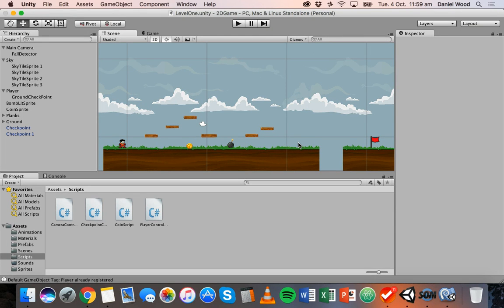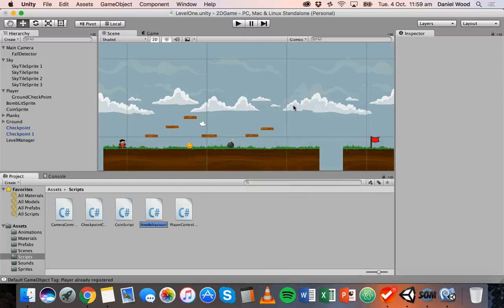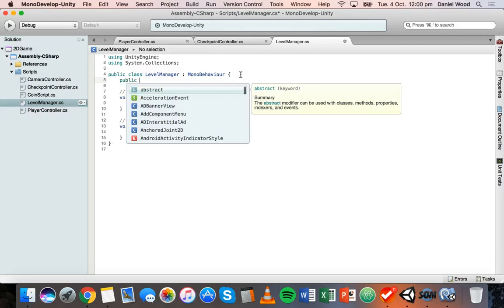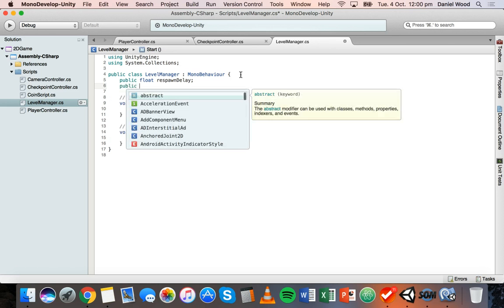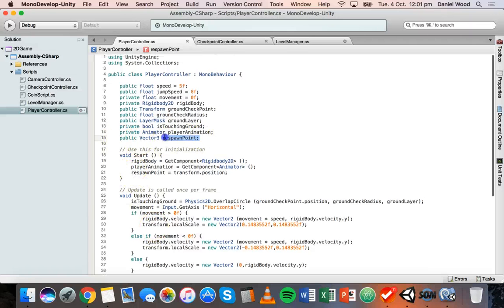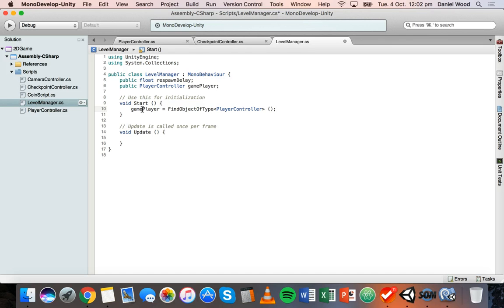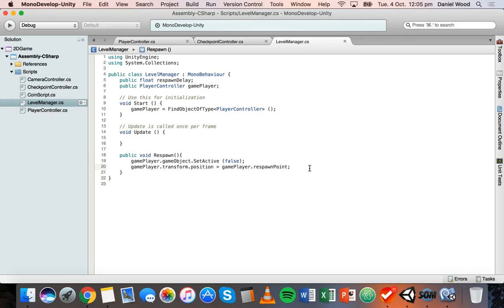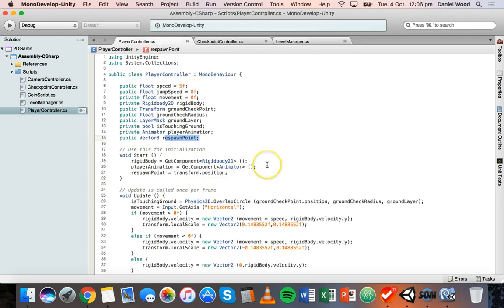Unity 2D Game Design Tutorial 23 - Setting up the Level Manager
This tutorial continues on from the previous tutorials on setting up a fall detector, adding checkpoints, and adding the ability to respawn the player in a 2D game. In this tutorial you will learn how to set up a Level Manager in a 2D platform game in Unity. The Level Manager will be used in the next tutorial to control player respawn and to add a delay to respawning.